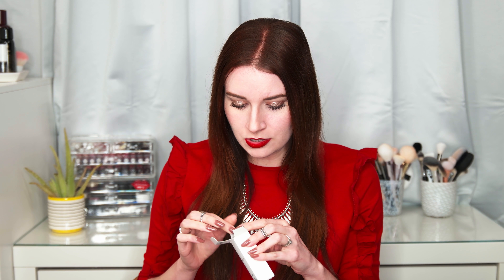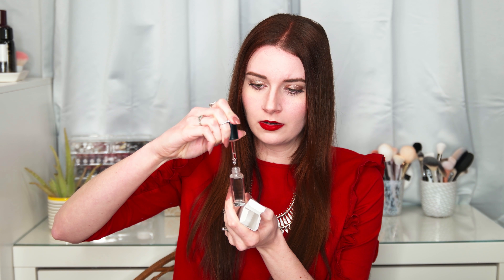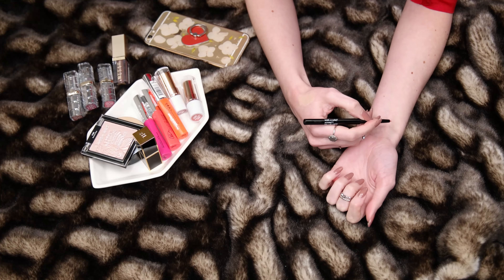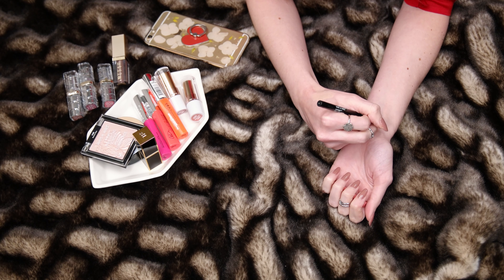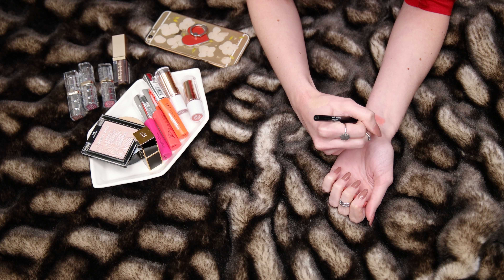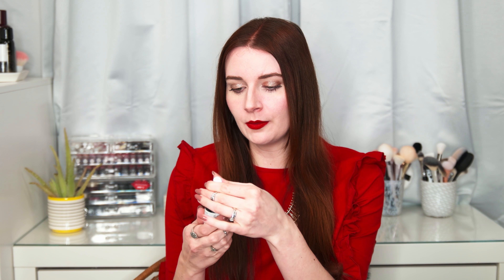Sephora, Ulta, & Drugstore HAUL.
Hey guys!
Inspired by yesteryear of YouTube, I wanted to share some things I purchased with my hard earned dollar. With there being SO MANY launches in the beauty industry, I thought it would be interesting to see what I've been drawn to. I love watching haul videos to see what others feel is worth the splurge. I hope you enjoy mine! Please let me know what you are eyeing, with all these new launches, below.

I won't be listing in of the products here, like I normally do,  because that just takes the fun out it. If you have any questions regarding a certain product please leave it in the comments. TY!!

Flower Beauty Lipsticks: $7.00 (even better than $12!)